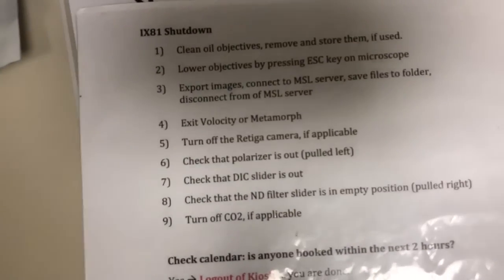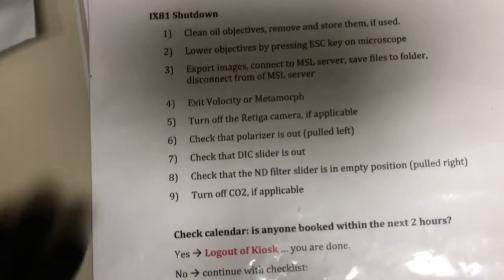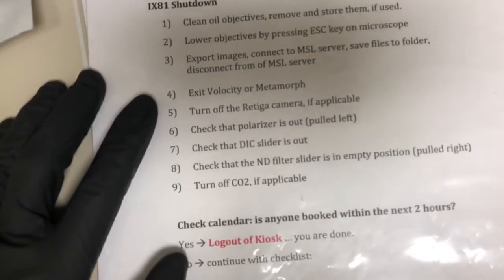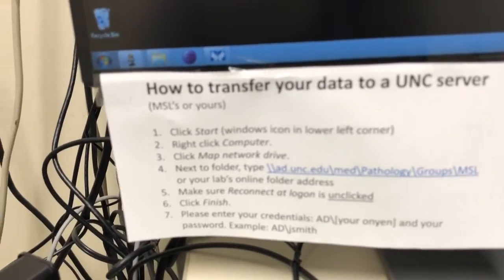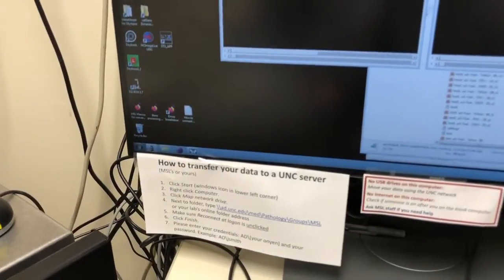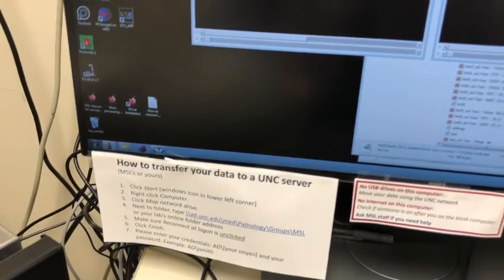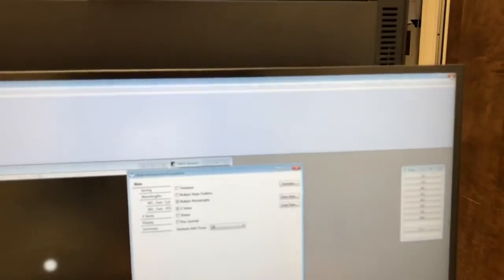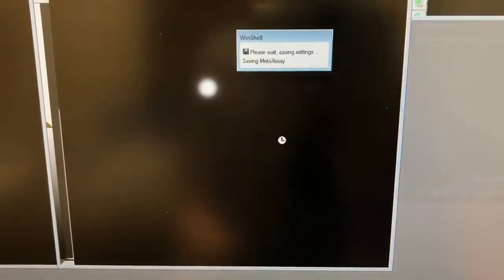4. How to shut down the IX81 after fluorescence imaging